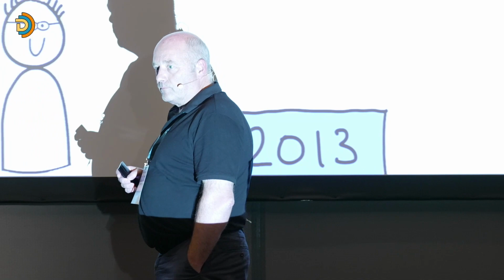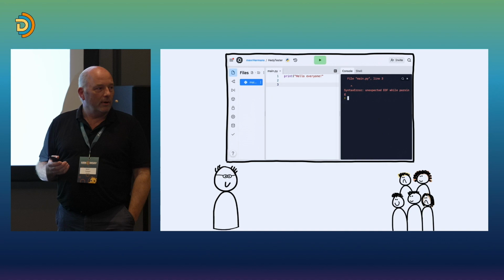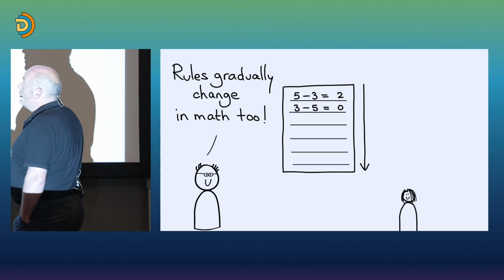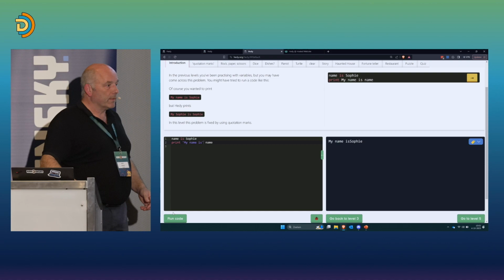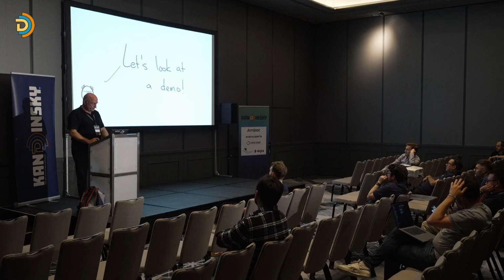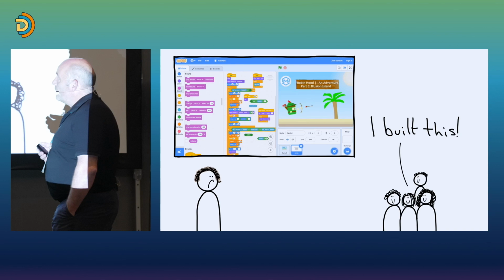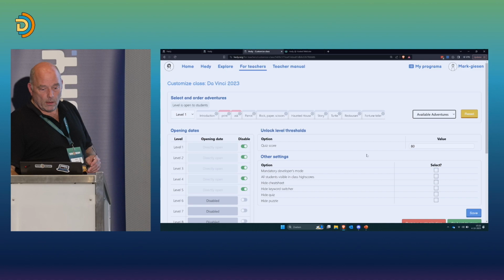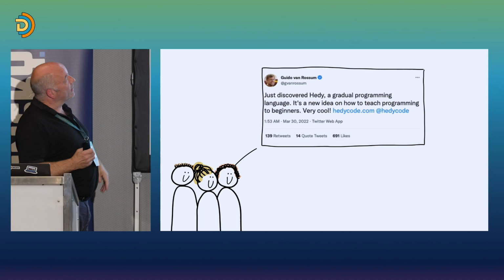Hedy: A gradual and multi-lingual programming language for education - Mark Giesen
When kids learn to program they often use either a visual language like Scratch, or a textual language like Python. While visual languages are great for the first steps, children and educators often want to move on to a textual language. However early on, a textual language and its error messages can be scary and frustrating.

Hedy aims to bridge this gap with a programming language that is gradual, using different language levels. In level 1, there is hardly any syntax at all; printing is done with: print hello! At every level, new syntax and concepts are added, so learners do not have to master everything at once. Hedy builds up to a subset of Python including conditions, loops, variables and lists.

To make learning as accessible as possible, Hedy allows for the use of localized keywords, f.e in Spanish:

imprimir Hello!

This talk will discuss the pedagogy of Hedy as well as its technical aspects, since a set of changing and localized complex grammars poses several interesting challenges for parsing, and a small language offers a lot o